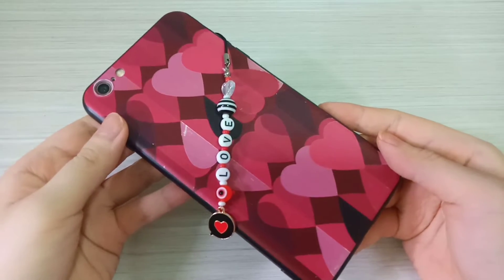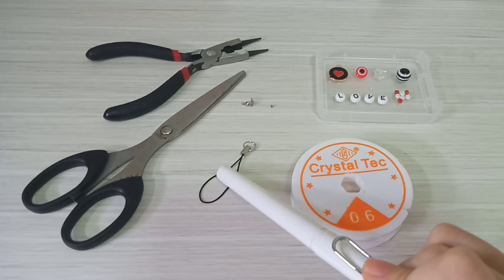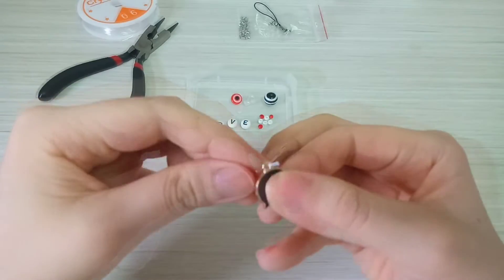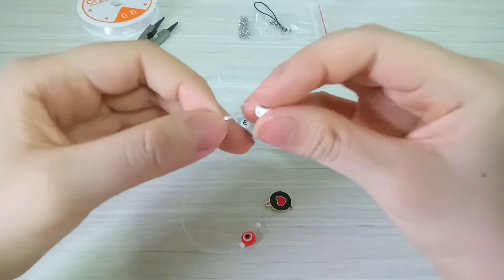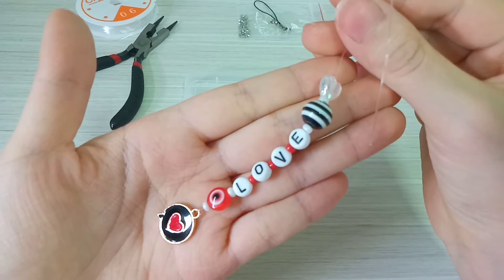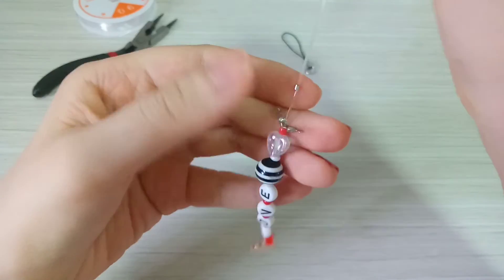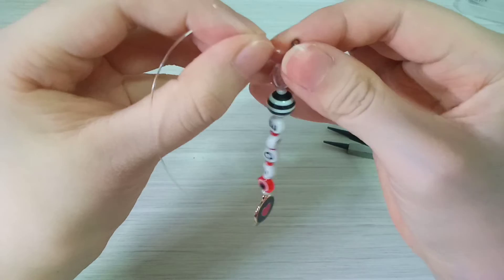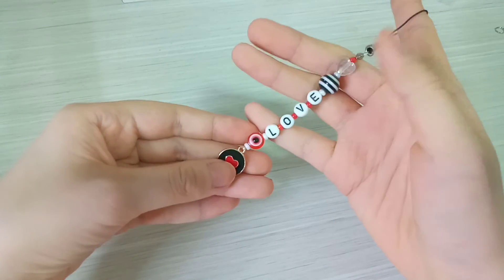DIY PHONE STRAP